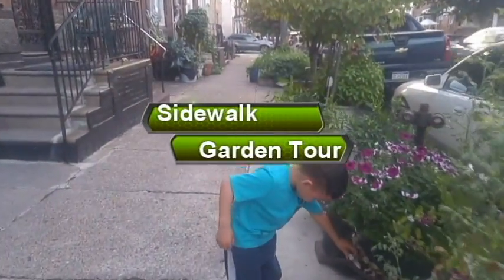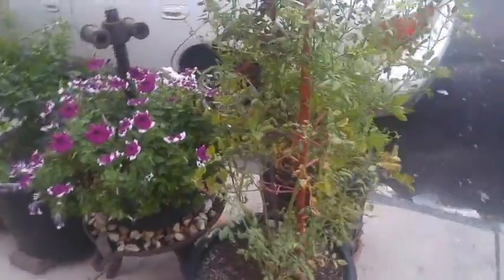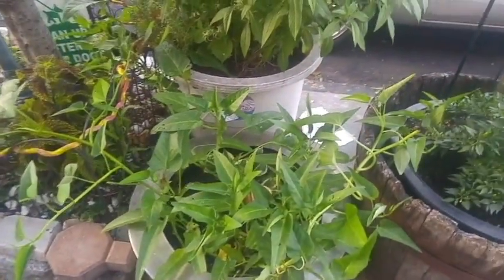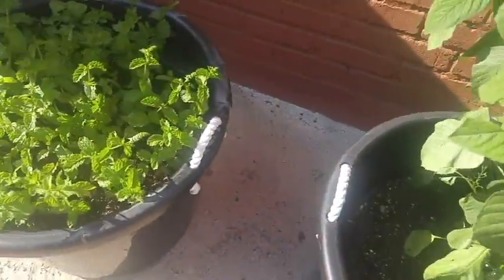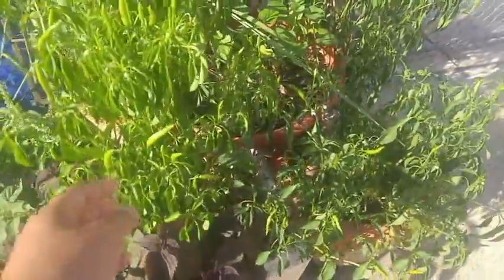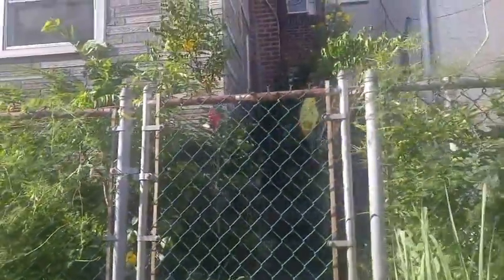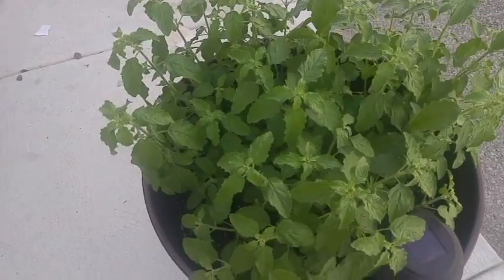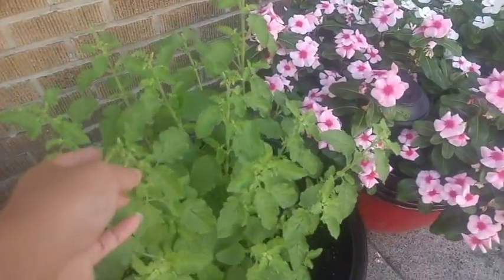Southeast Asia "Khmer" Backyard Garden Tour #16 in Philadelphia សួនបន្លែនៅផ្ទះប្រទេសអាមេរិច